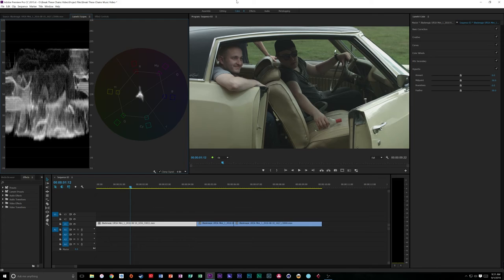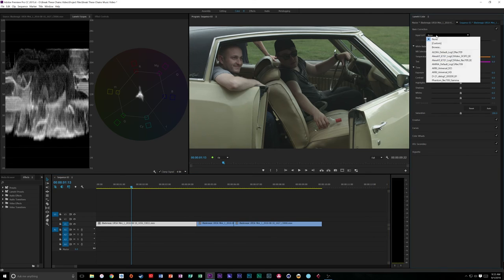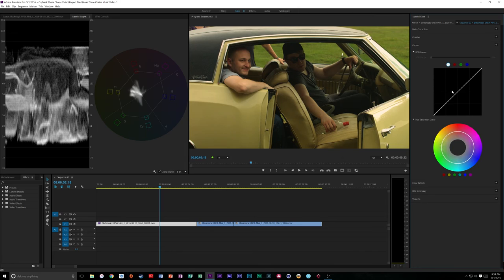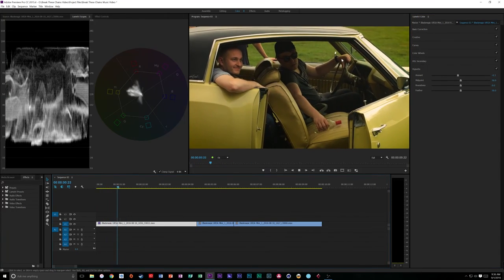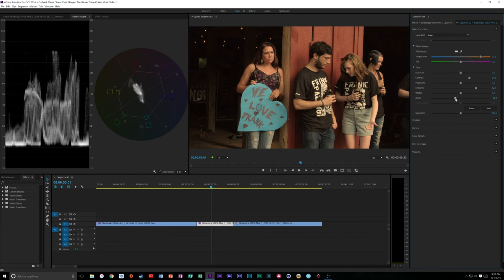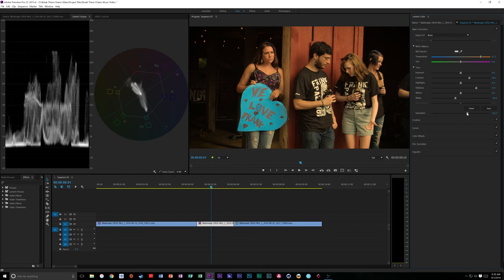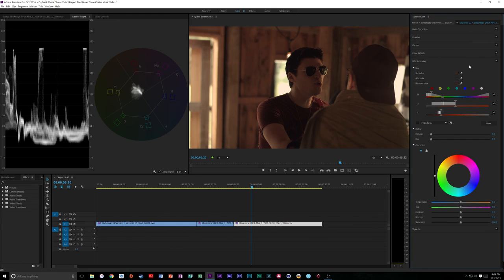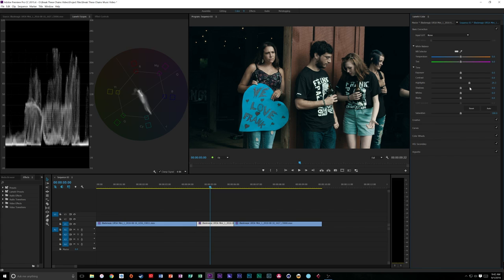URSA Mini 4k: White Balance Sunset Color Grade: Premiere Pro CC 2015.4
In this video I show you how to use the White Balance Slider in Premiere Pro, to help get a Sunset look!